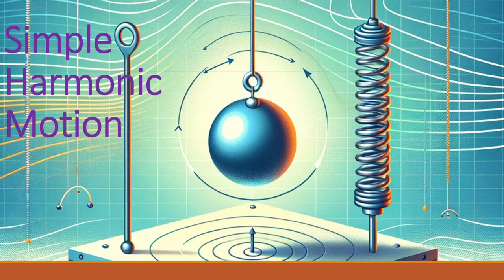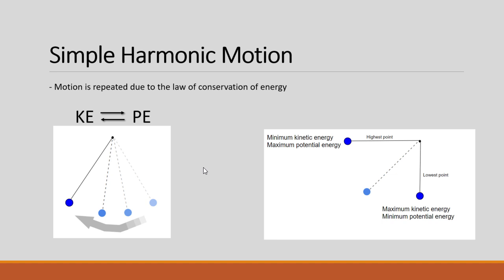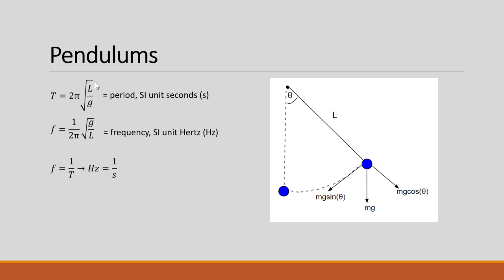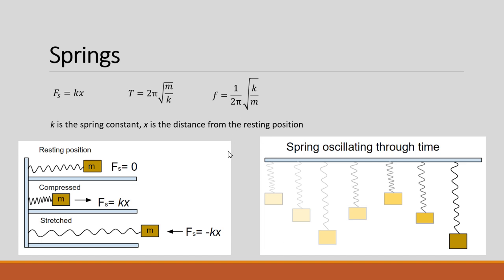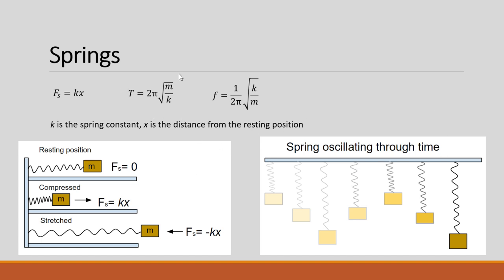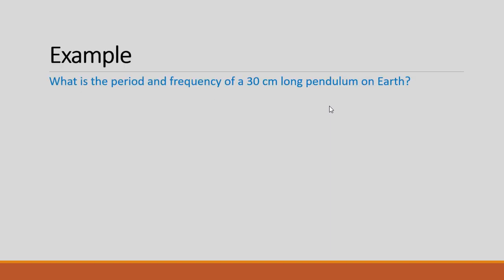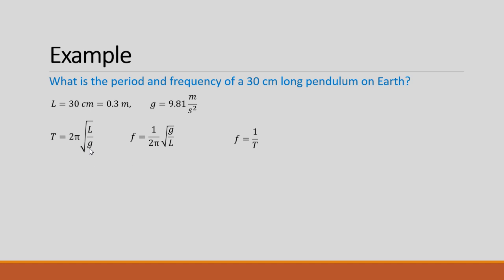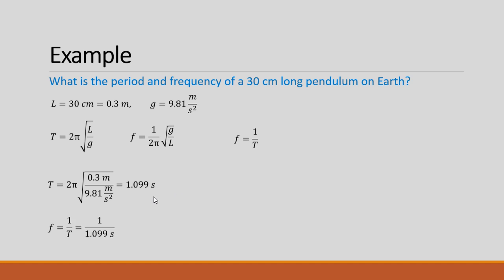Introduction to simple harmonic motion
In this video we go over an introduction to simple harmonic motion, focusing on pendulum and spring systems